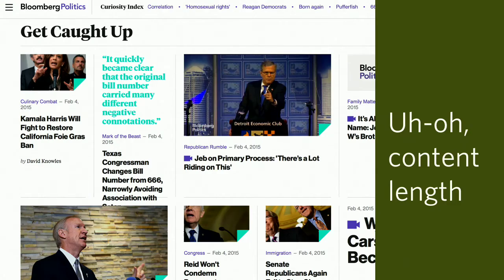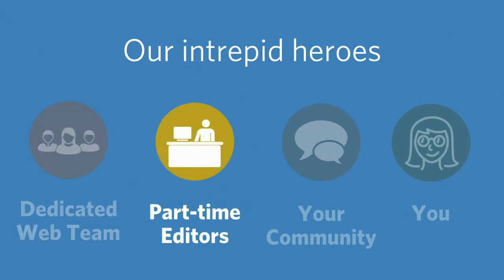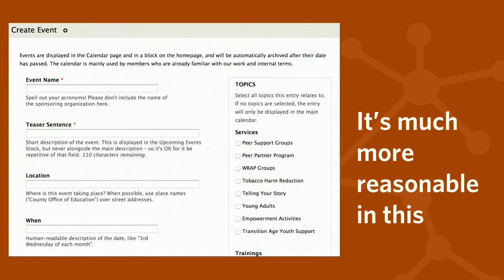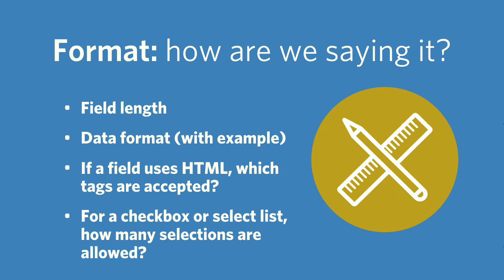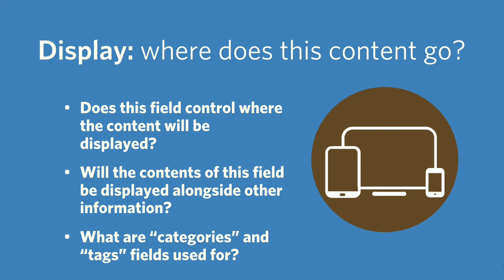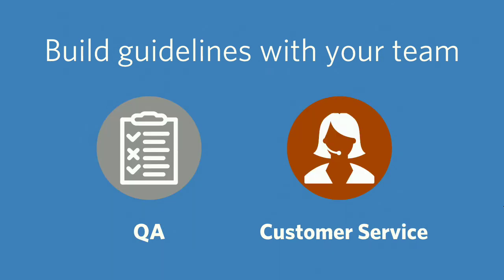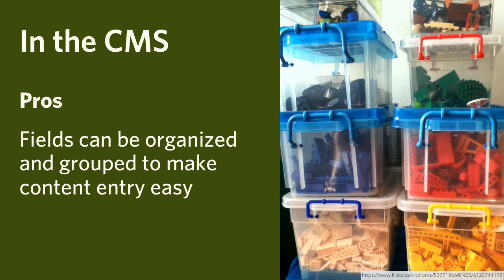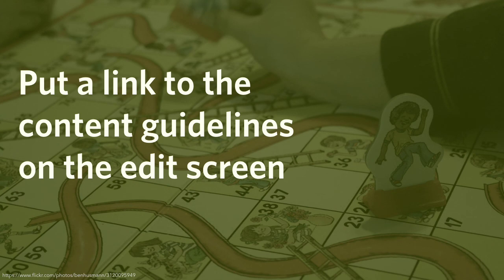DrupalCon Nashville 2018: Building a Better Authoring Experience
Nothing brings UX, IA, design, and content strategy to life like launching a shiny new site: teasers fit neatly without any ellipses, images are cropped perfectly for different screen sizes, and related content is wonderfully relevant. But after a few months, things start to slip as ongoing content maintenance and creation steers the site away from its original pristine vision.

In this presentation, we’ll learn how to name and organize fields, and how write help text and editorial instructions that let authors do their jobs well. Most importantly, we’ll talk about how to provide ongoing support for successful structured content, information architecture, and design.

We’ll explore:

The most effective ways to communicate editorial guidelines and rules
How to prioritize which information should be included in the guidelines
How to work with our authorsI've  to build strong content together